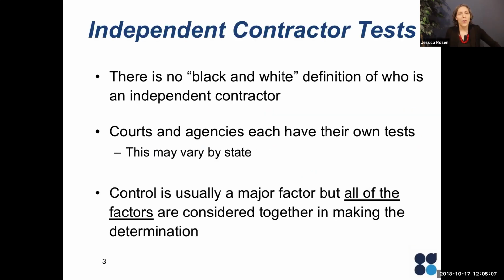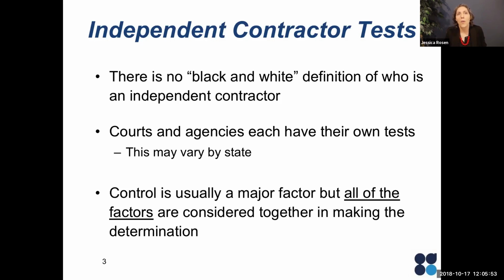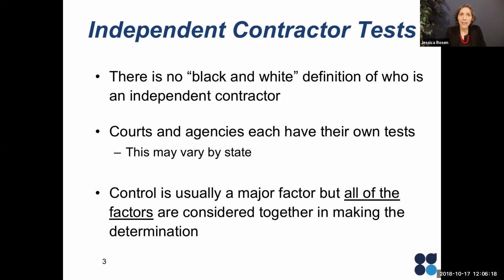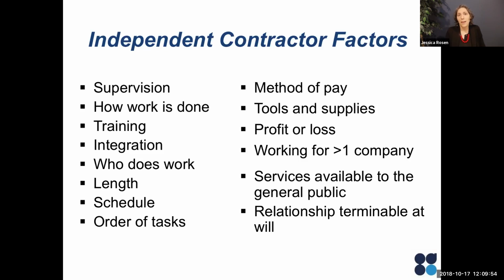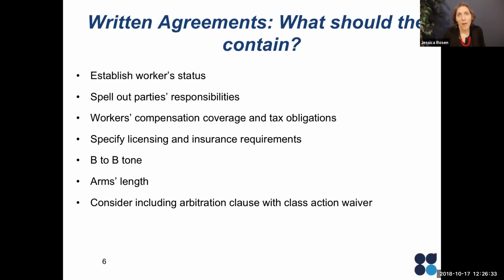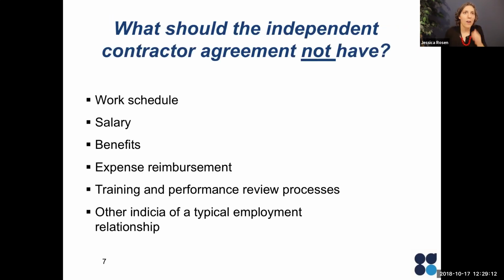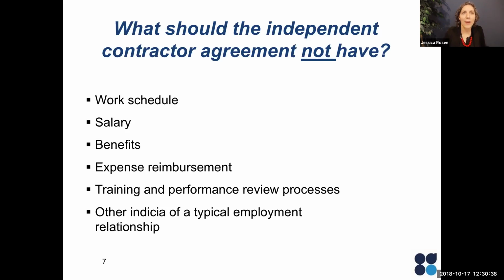Knowledge Up Session - Independent Contractors: What are the Risks?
PRESENTING THEIR EXPERTISE:

Jessica is an entrepreneurial lawyer who regularly advises employers on a range of employment and personnel management issues, in addition to her litigation practice.

TOPIC: Independent Contractors: What are the Risks?

WHAT YOU WILL LEARN:

-Independent contractor vs. employee what is the difference?
-Can drafting a good independent contractor agreement protect my company?
-How can I avoid the expensive pitfalls of misclassification?